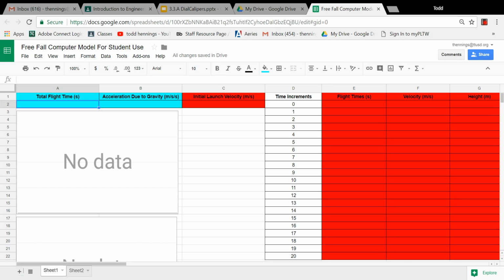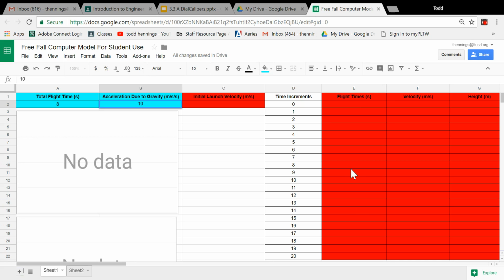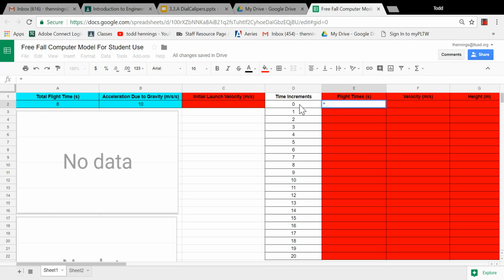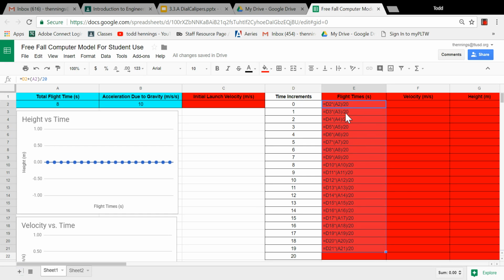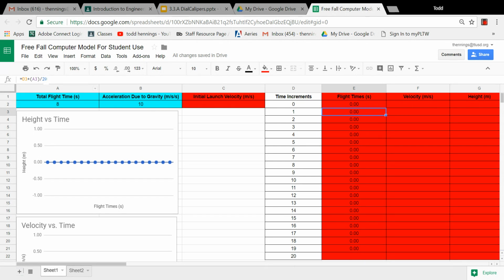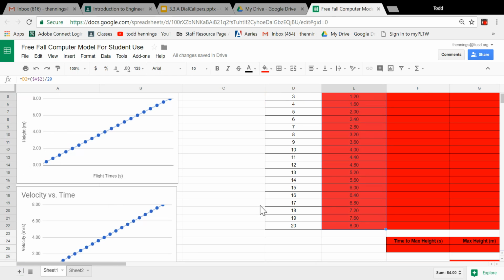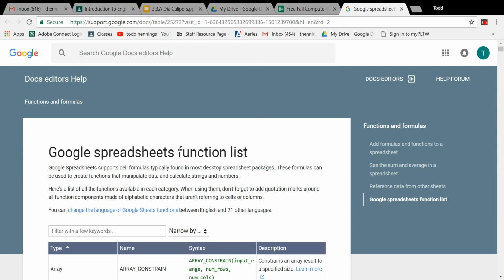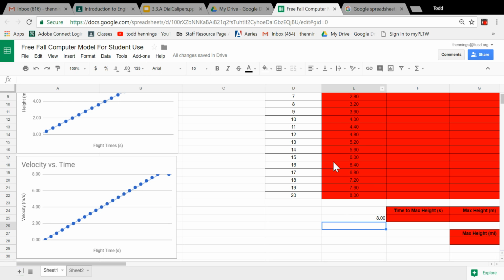Free-Fall Computer Model (getting started)